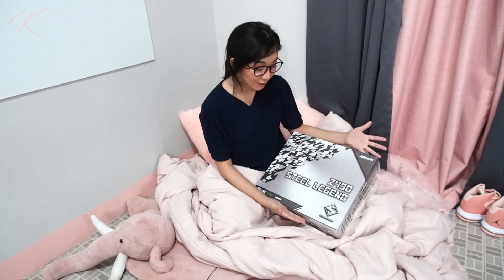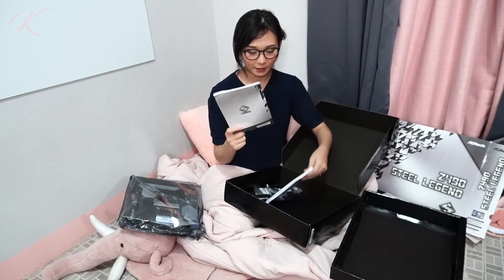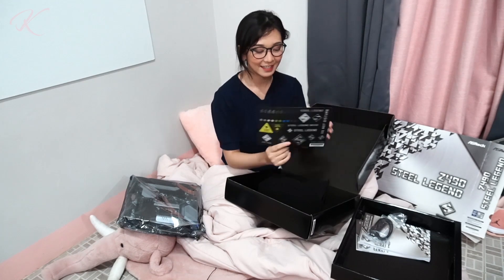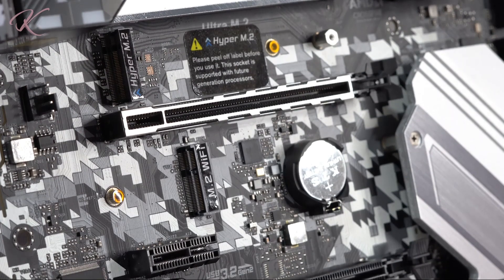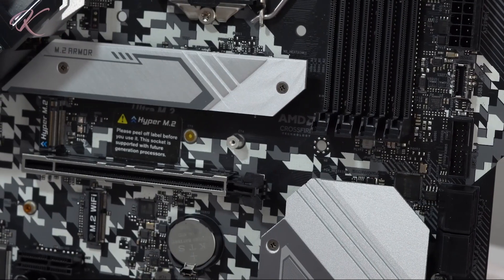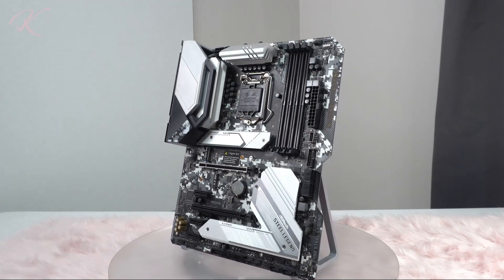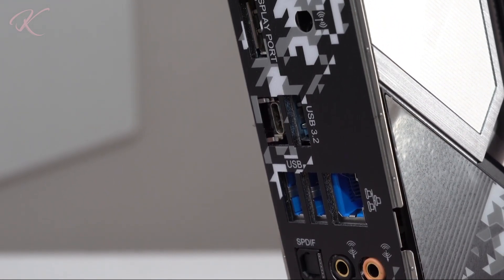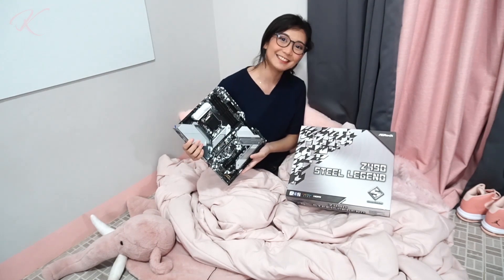ASRock Z490 Steel Legend Motherboard Unboxing and Overview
With the recent release of the 10th Gen Intel core processors, here's the new batch of motherboard that supports LGA1200 socket, PCI-E 4.0 with Z490 Chipset.

Quick unboxing and overview of the ASRock Z490 Steel Legend ATX Motherboard.